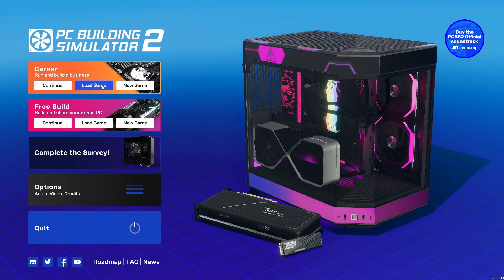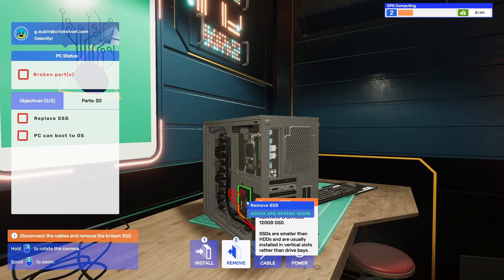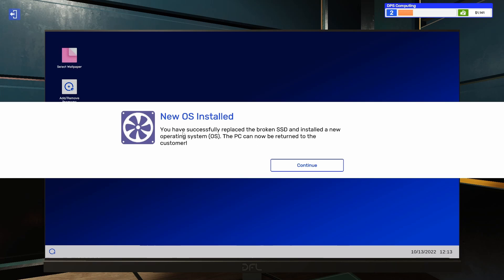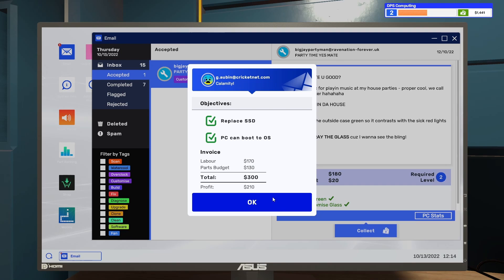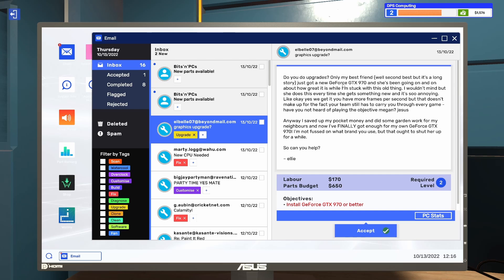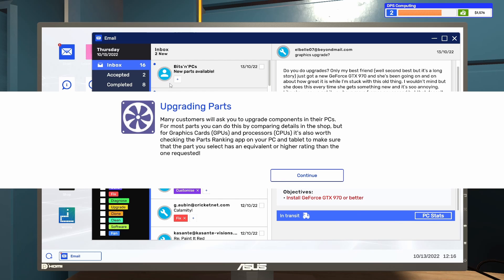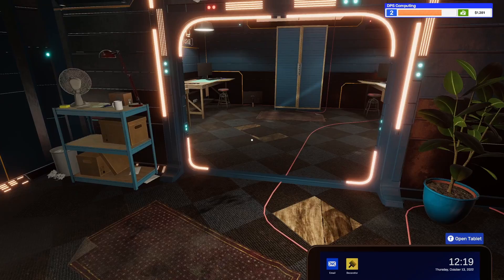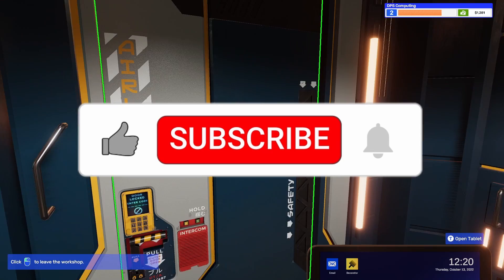Day 4 - New Operating Systems - PC Building Simulator 2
We head into Day 4 and it's time to start installing Operating Systems.  First job of the day is to replace a faulty drive - and in doing so, we will also need to clearly rebuild the OS.

Shouldn't be too difficult as I'm sure we've got a handy USB stick around here somewhere.

Then we move onto some more case modding with a brand new alien green case - perfect choice if we do say so ourselves.

A pretty steady day in the workshop today - although some unexpected difficulties nearly throw a spanner in the works!